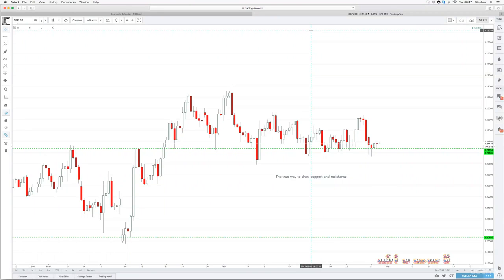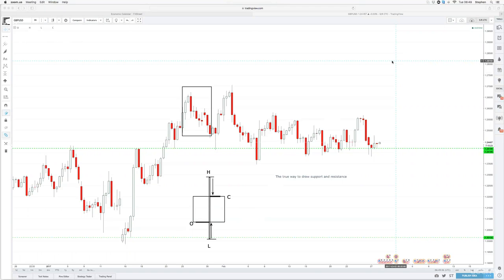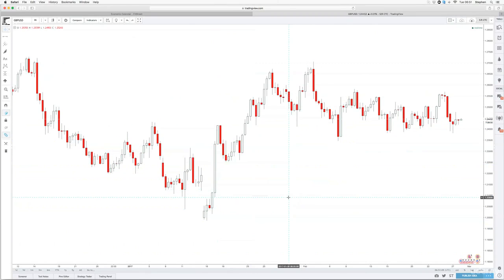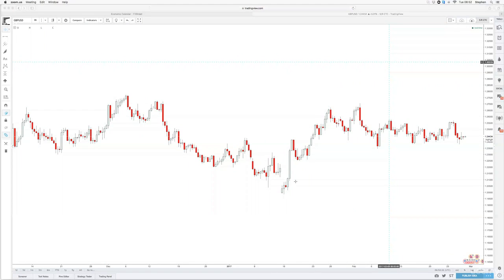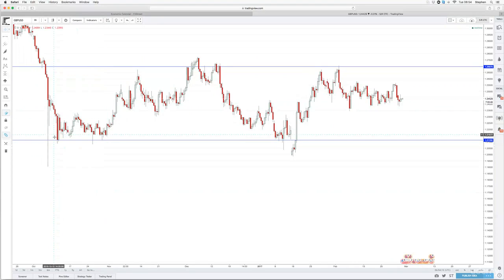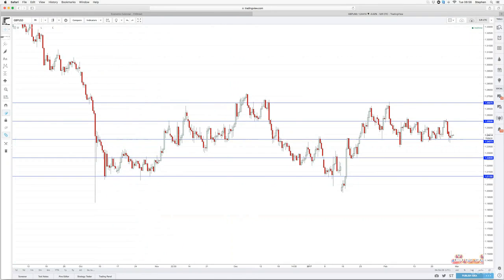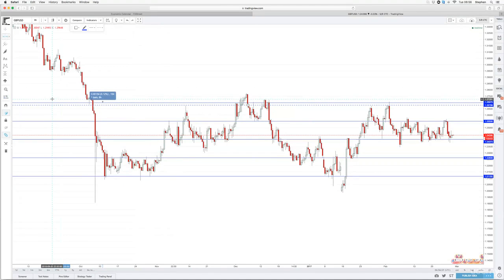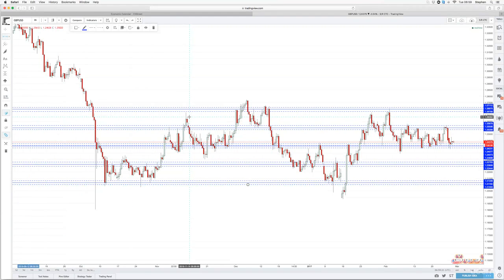7- Drawing Support and resistance Part 1